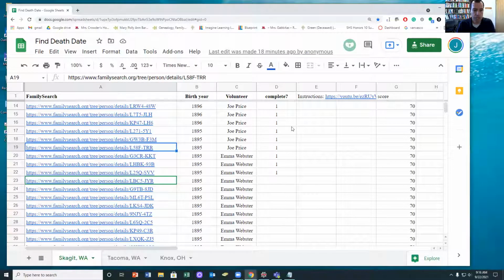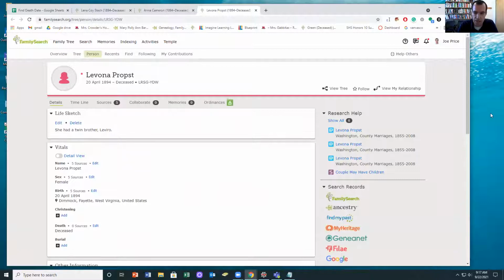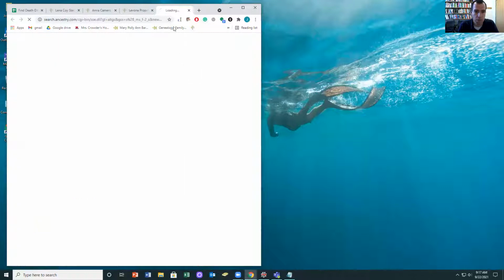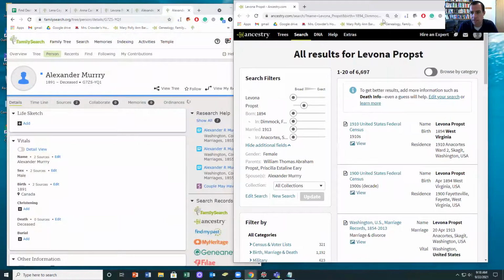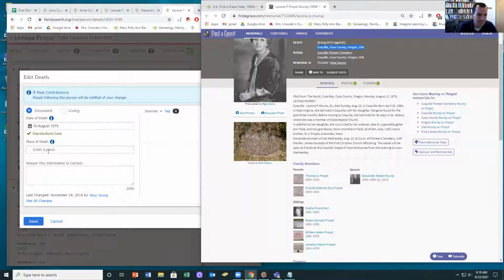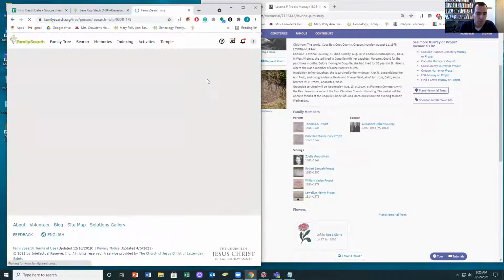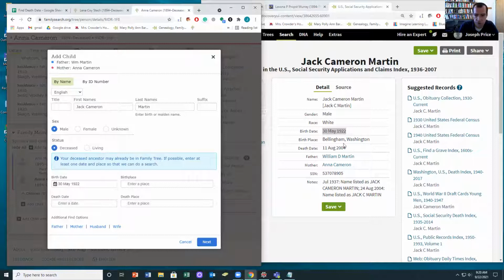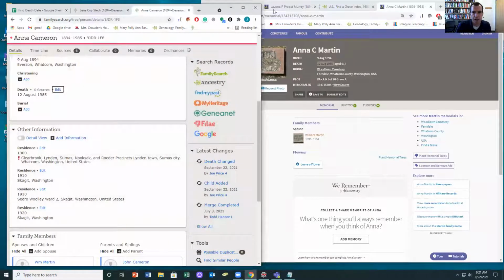Finding death dates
This is part of our Skagit County Washington project. We are finding death dates for people part of our sample. Death dates can help find duplicates on the tree, let us know which census records the person is likely to be in, and helps us link to lots of rich content. Here is a link to the Google sheet if you would like to help with this project